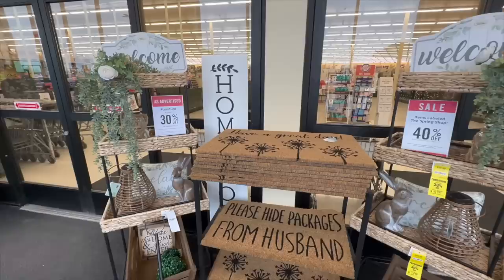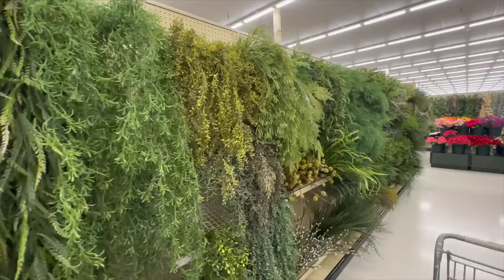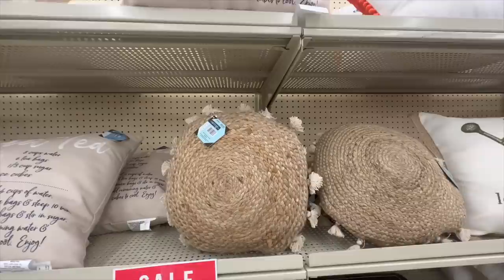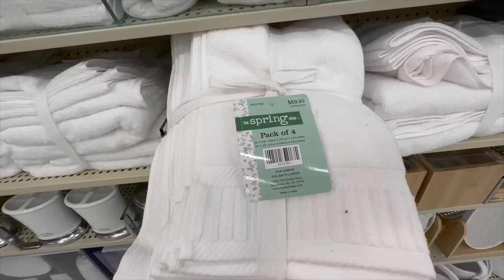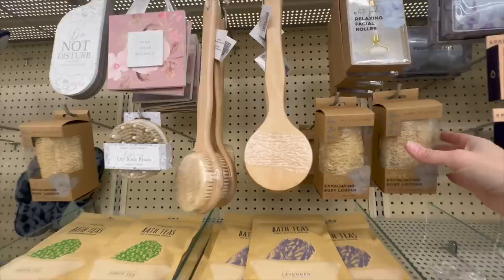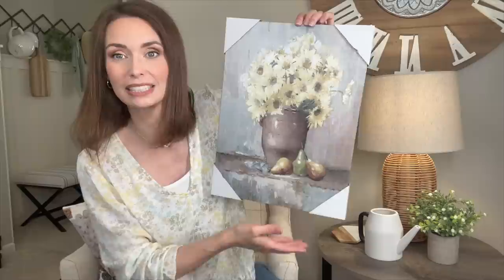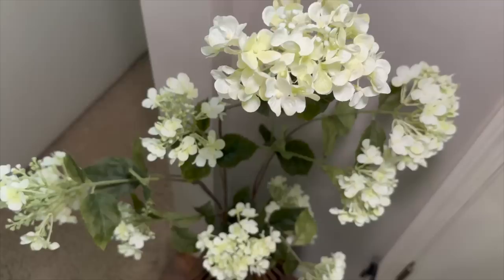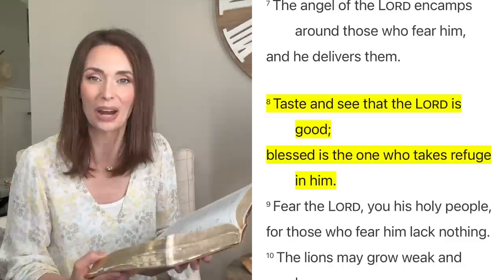NEW HIGH-END HOBBY LOBBY FINDS | HOBBY LOBBY SHOP WITH ME HAUL AND STYLE | DECORATING ON A BUDGET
Hi sweet friends!!! Today we are headed to Hobby Lobby for a fun shop with me, haul and style. I love finding new high-end decor pieces at a fraction of the cost. I hope you enjoy shopping with me and get tons home styling ideas while we decorate on a budget.